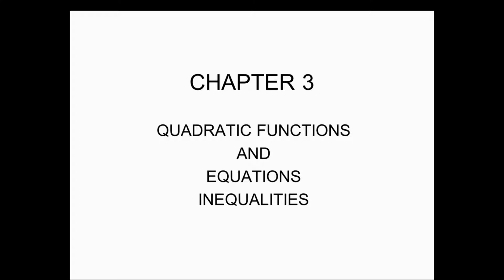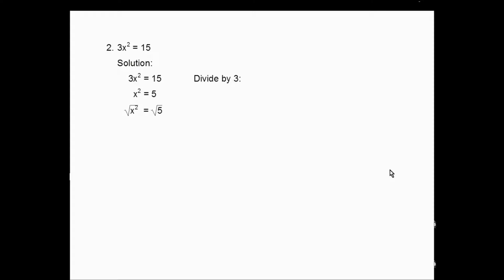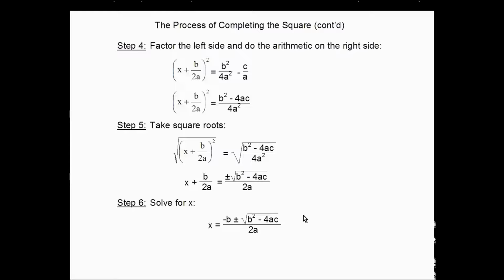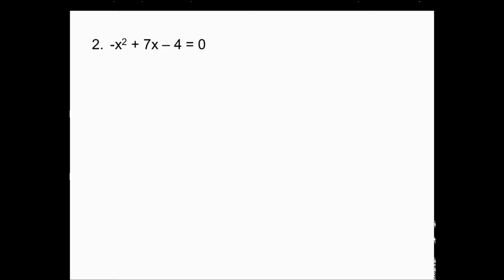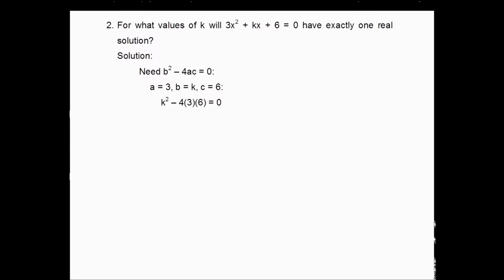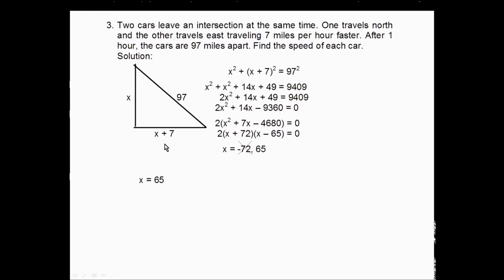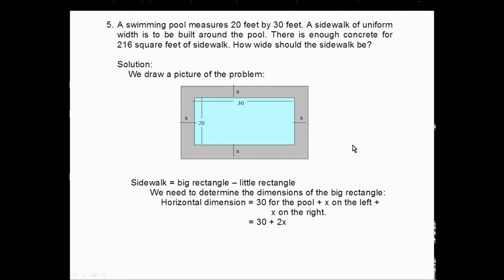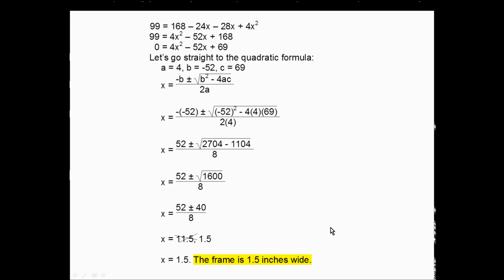Section 3 2 Quadratic Equations, Functions, Zeros, and Models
This video looks at solving quadratic equations by factoring, using the square root principle, and the quadratic formula. The quadratic formula is derived via completing the square. Quadratic functions and their graphs are also explored. We also look at word problems that lead to quadratic equations and/or functions. The word problems include optimization and the "rocket scientist" problems. Working with the discriminant and the nature of solutions is also presented.